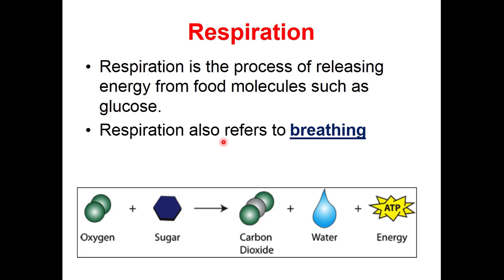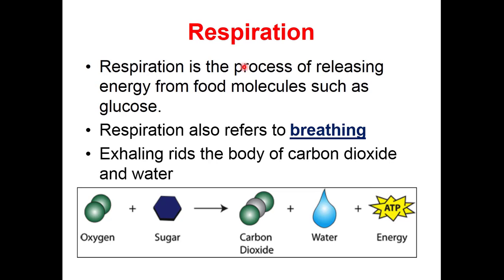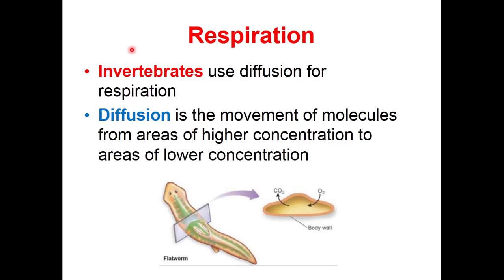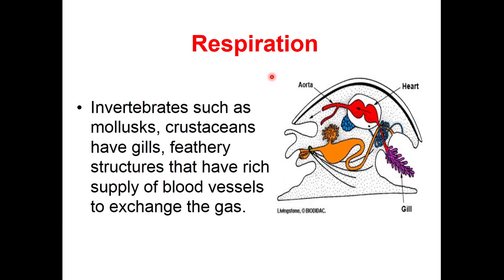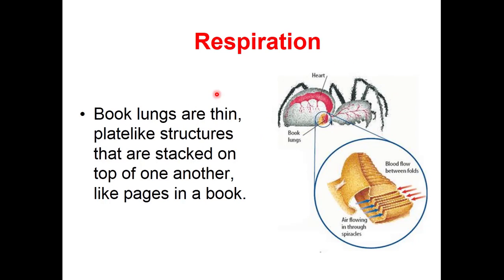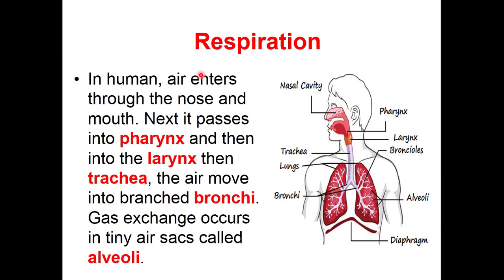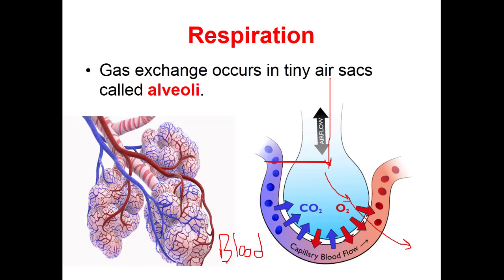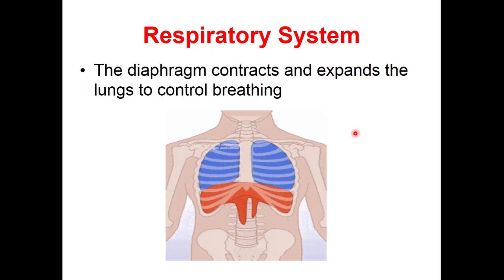The respiration in invertebrates and vertebrates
The respiratory system of spider, crustaceans, mollusks and human